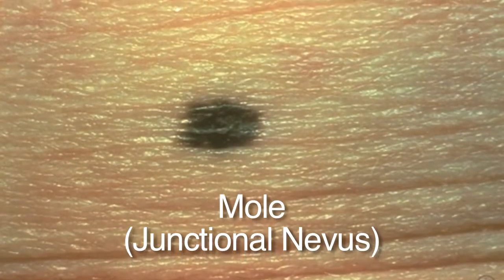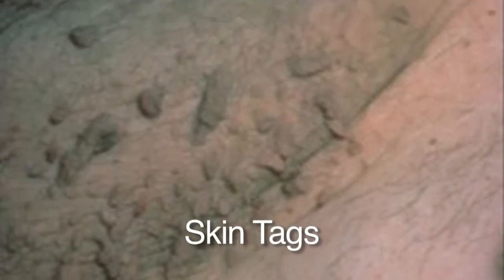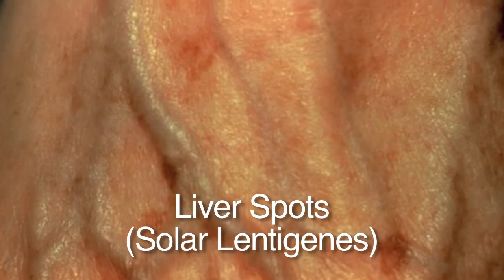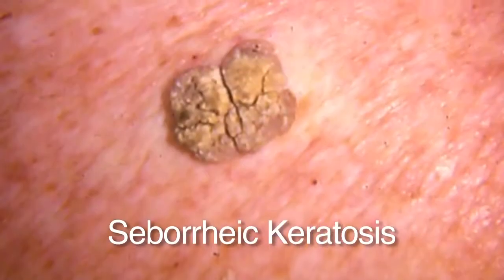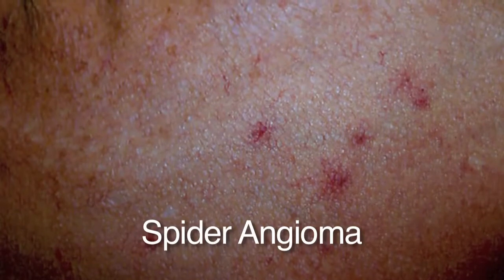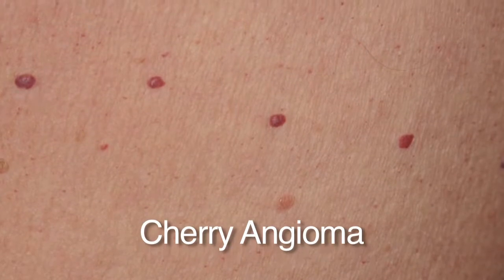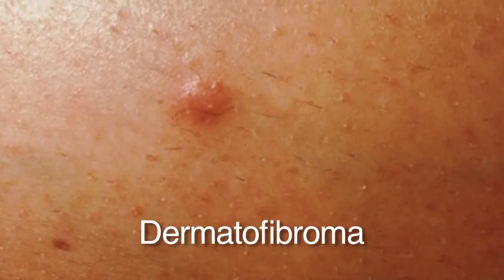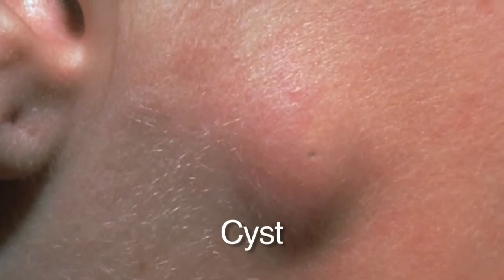Golden State Dermatology: Common Benign Growths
There are many benign growths in our skin - growths that are not changing, bleeding, scabbing and generally stable.